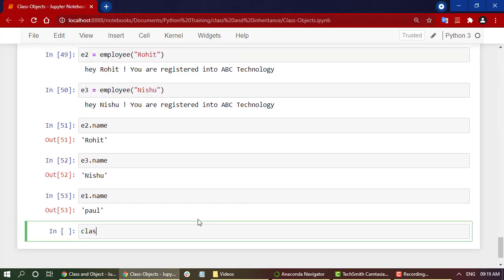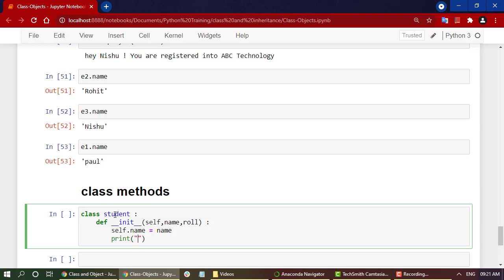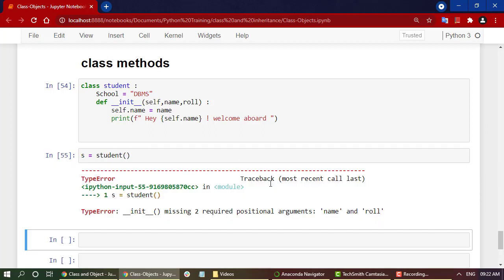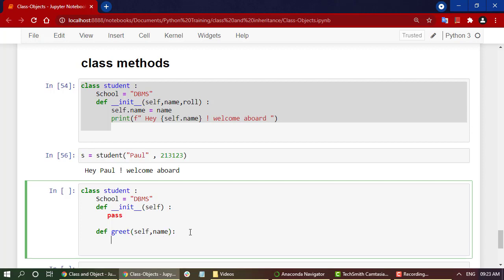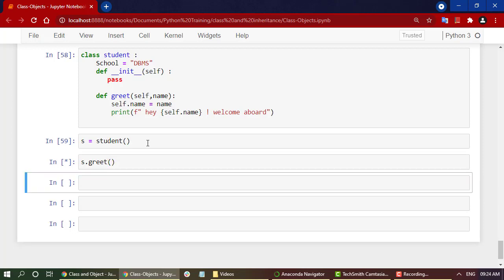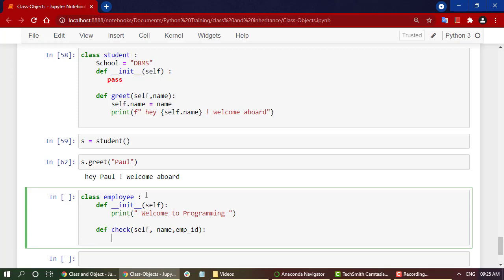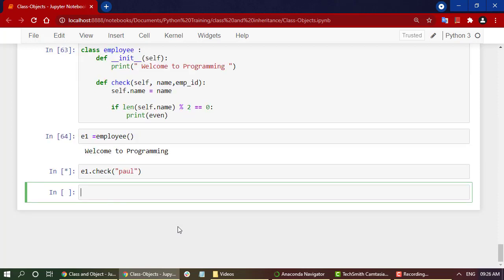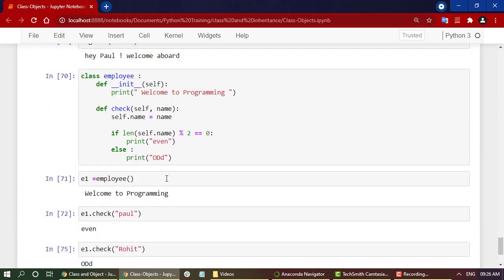#70 - More About Class Methods | What is Python | Python Programming | Python Dictionary